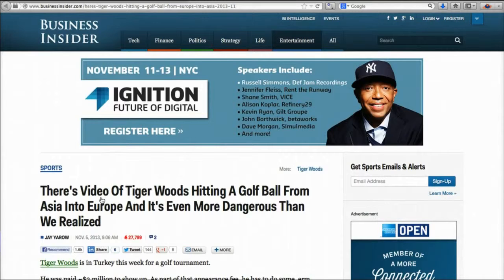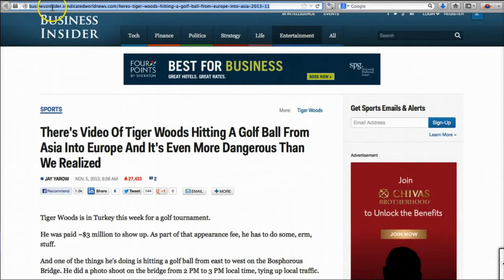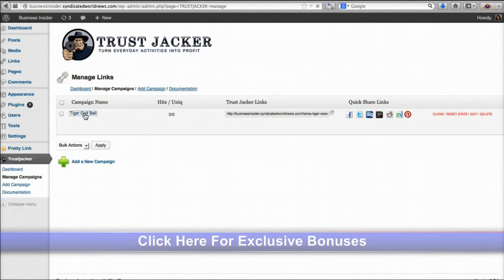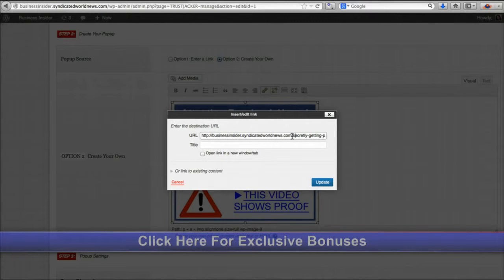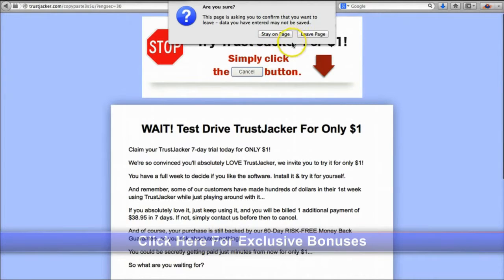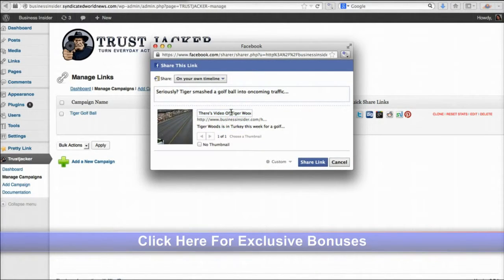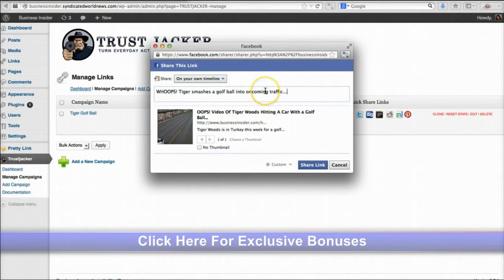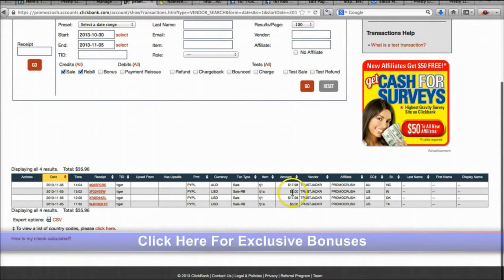Trust Jacker Review | Watch Trust Jacker In Action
Trust Jacker Review This is a complete review and walkthrough of Trust Jacker plugin. Trust Jacker Review Use this plugin to dominate your competition and literally kill your cpa offers and build instant credibility for your website and your brand. Use the biggest names in your niches to kill all your cpa offers especially in the weight loss niche.

Trust Jacker Review
Trust Jacker Review